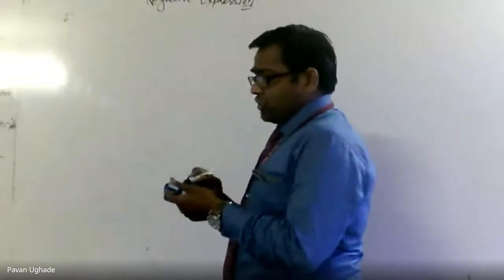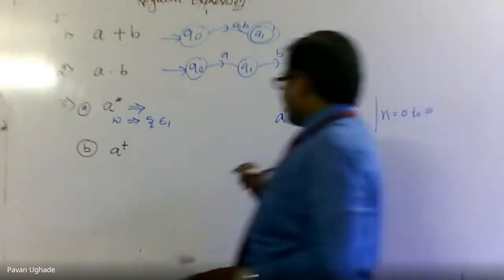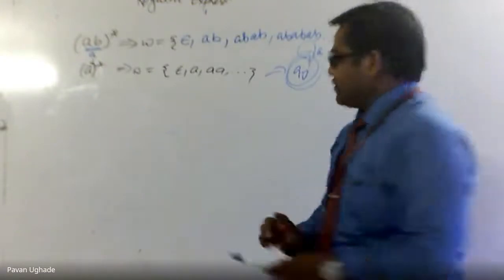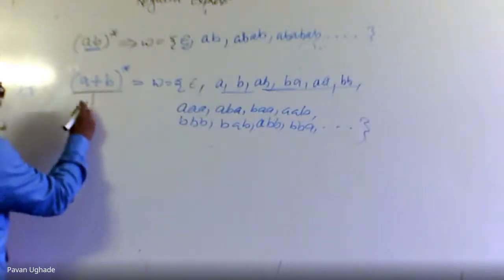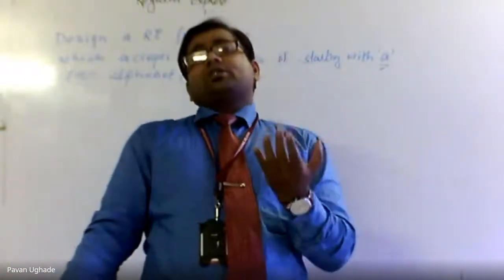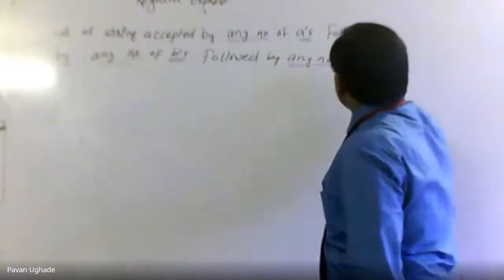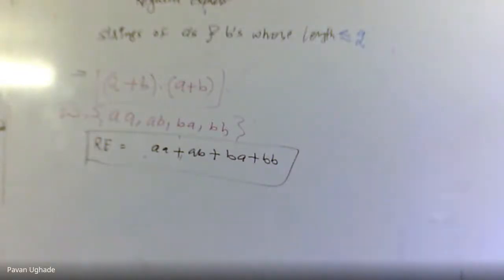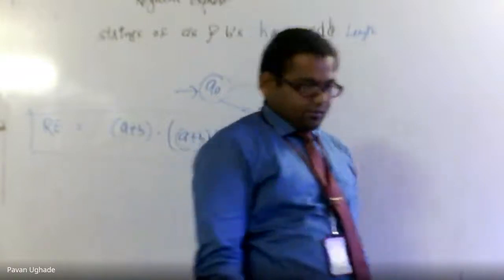JCE CSE 18CS54_19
Exploring the Regular Expression